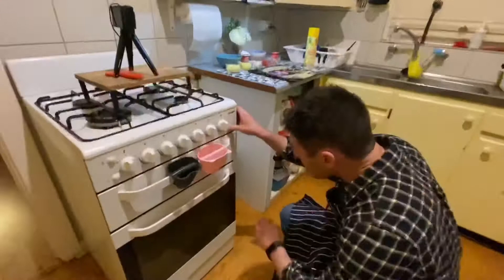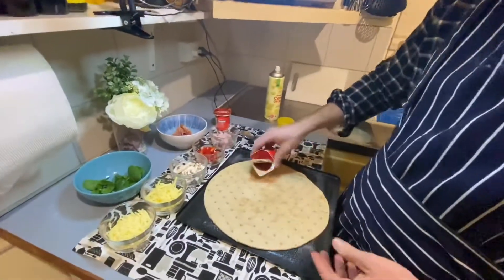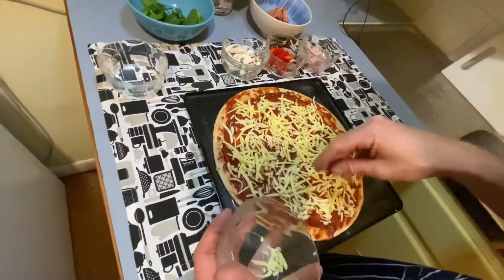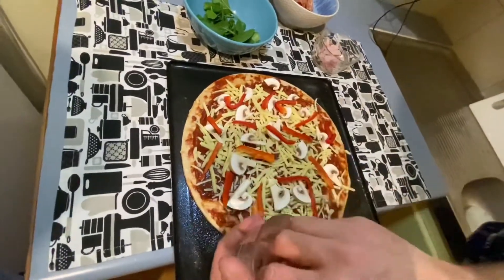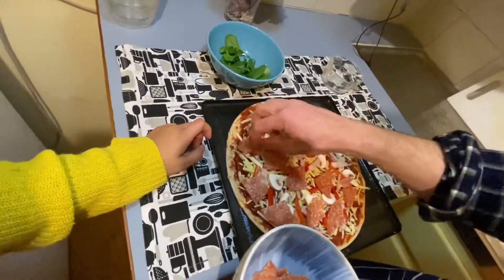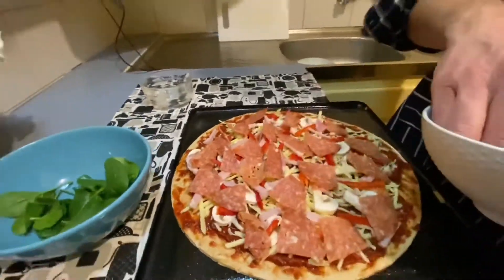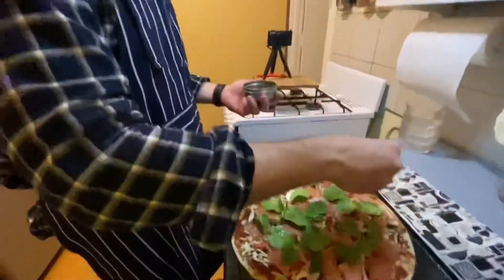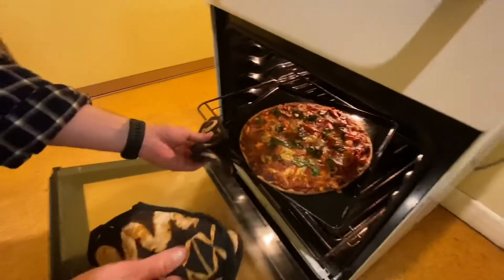PIZZA NIGHT|CHRIS! RUBY WONDERS 💛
It was a quick and easy dinner! We will definitely cook that again. 👍🙂